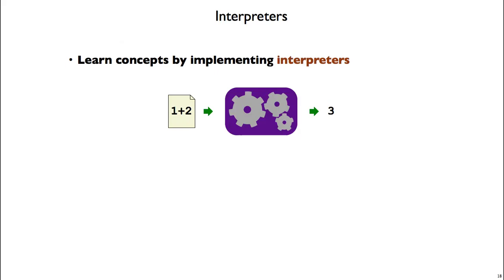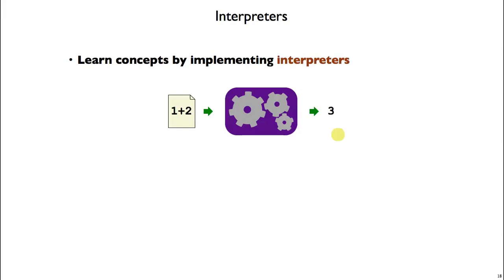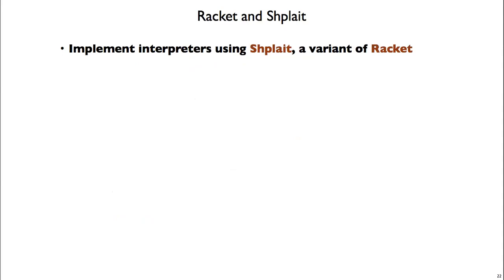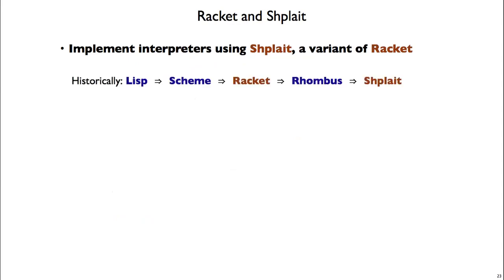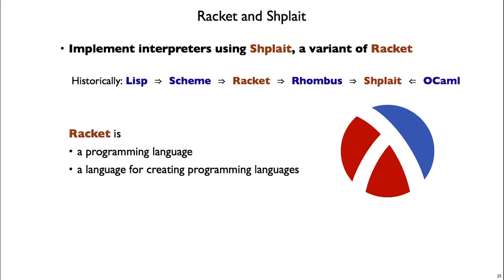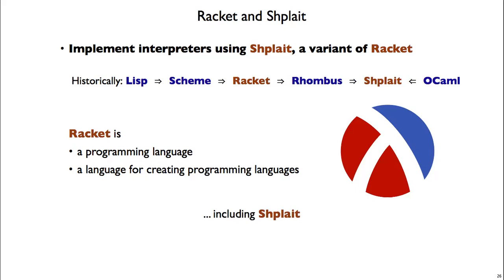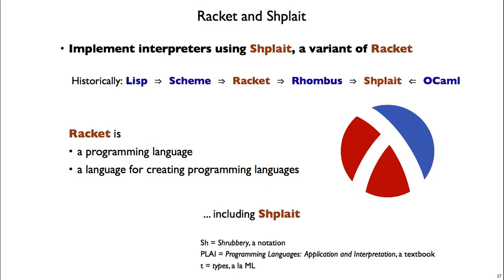Shplait Introduction 2 - Interpreters and Shplait